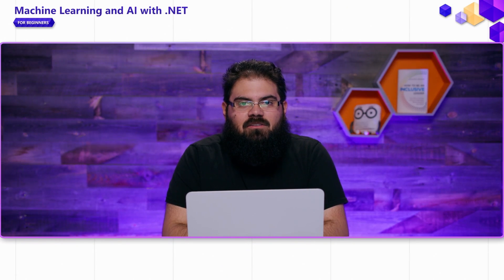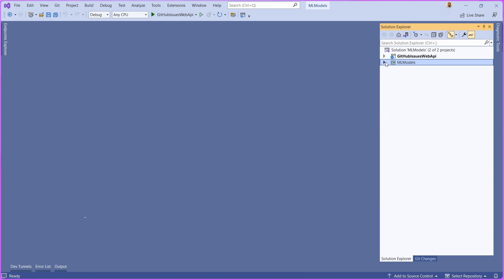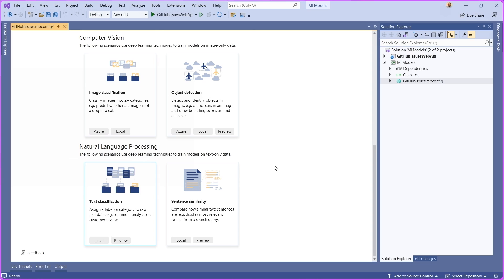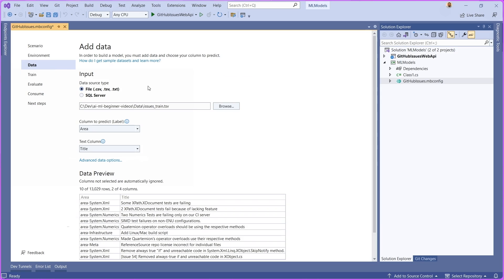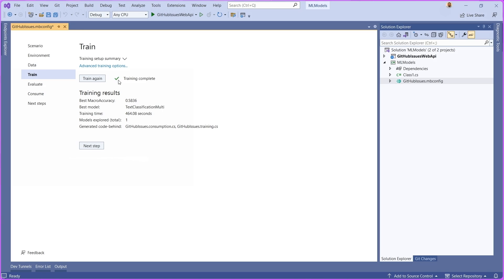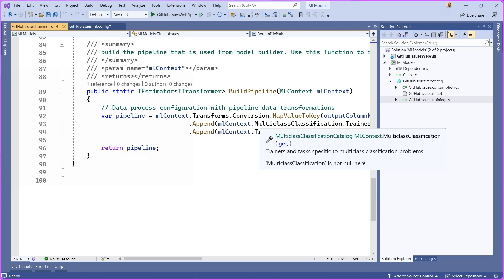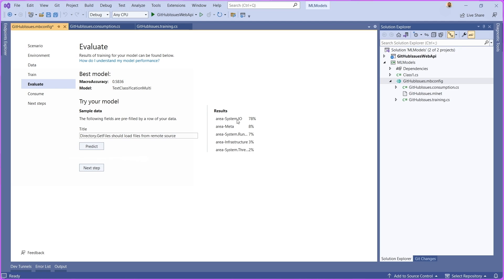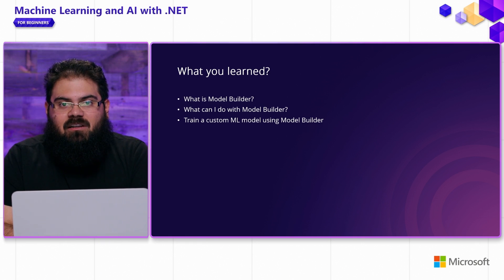Train your own custom ML model using ML.NET [Pt 10] | Generative AI with .NET for Beginners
In this video, we introduce Model Builder, a Visual Studio extension for training custom ML models using ML.NET. We then show how to get started training your own custom ML model using using Model Builder.